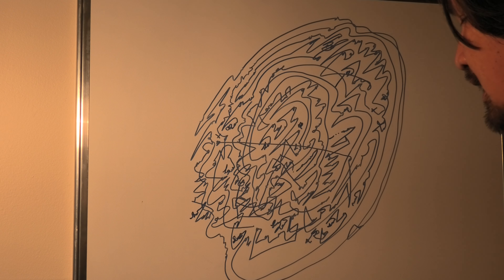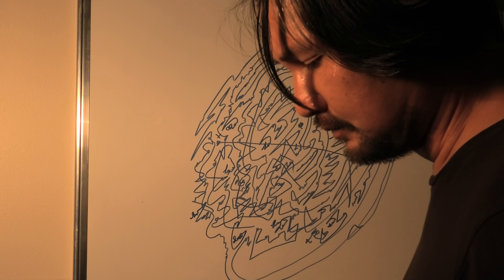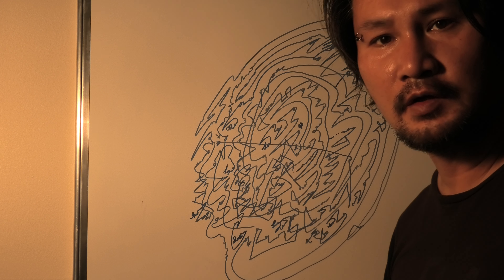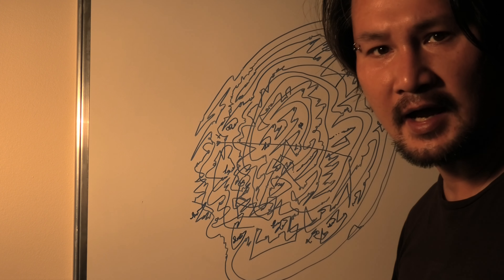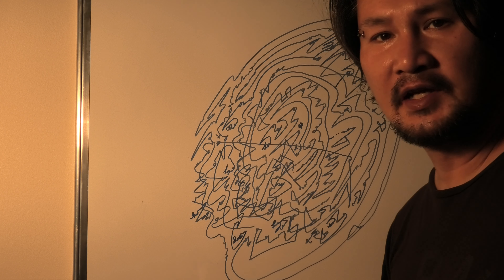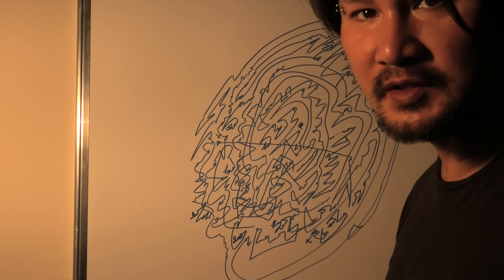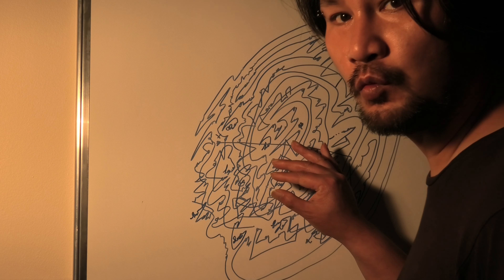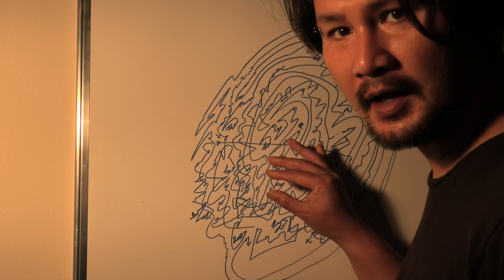Gazal Design - The ruler of the world. In this way it sing and the conclude the element of design.